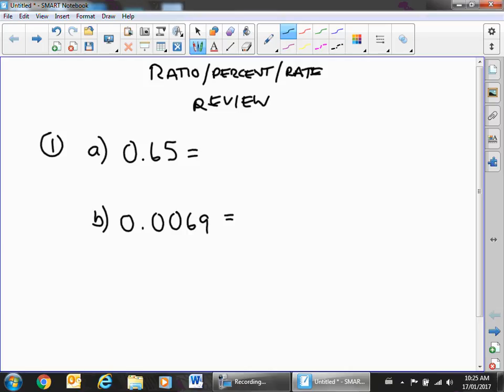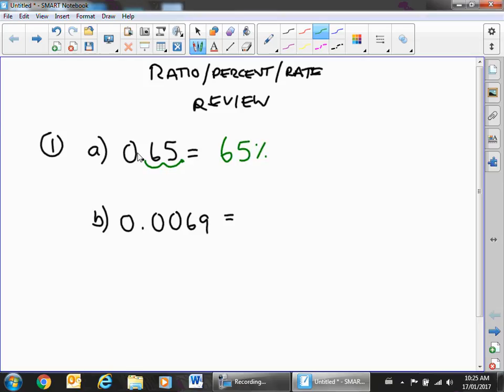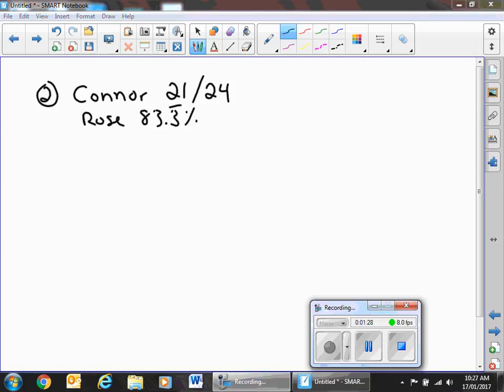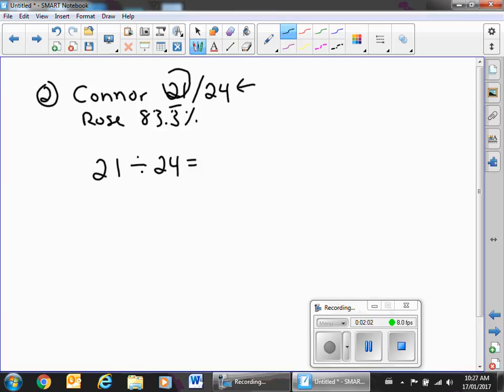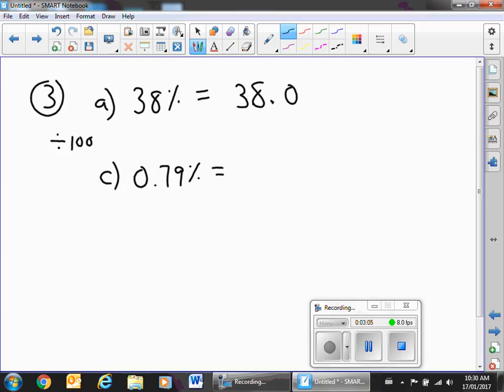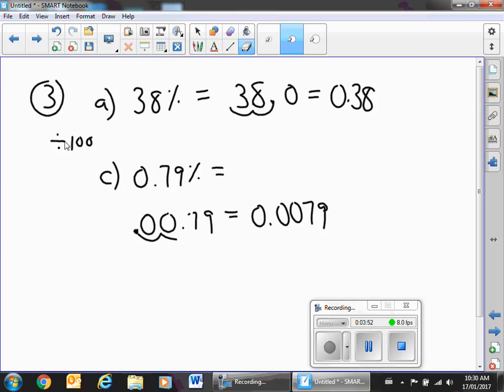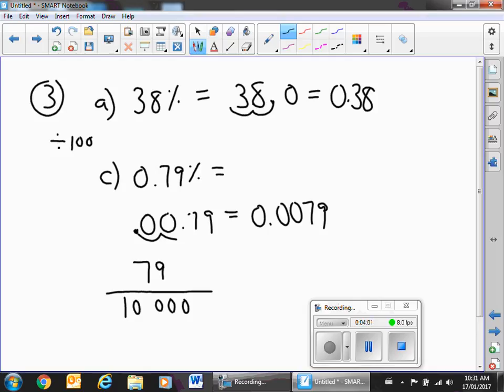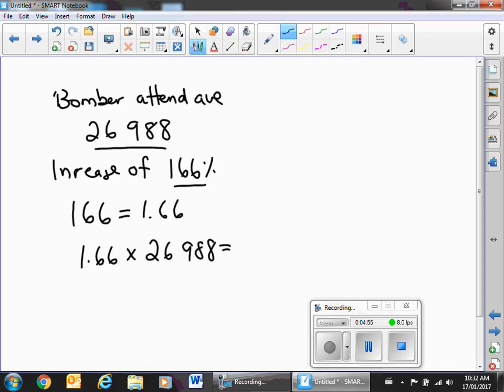Percent Ratio & Rate Review Question 1 5